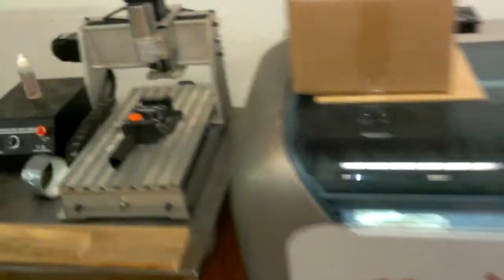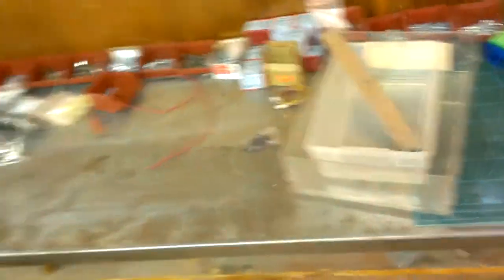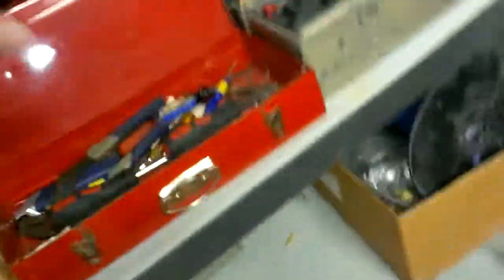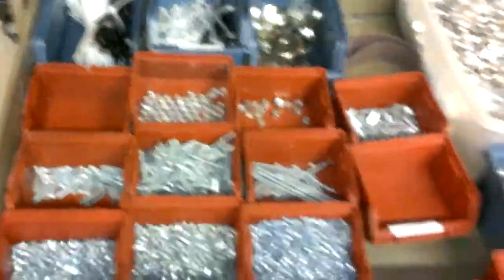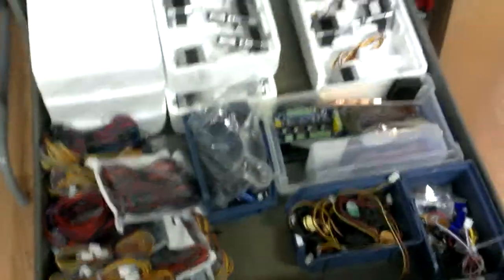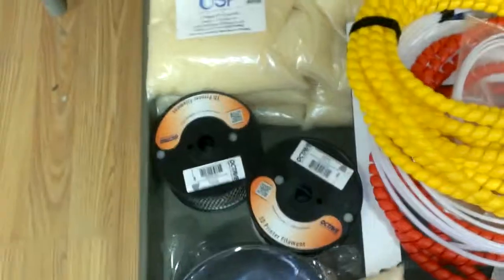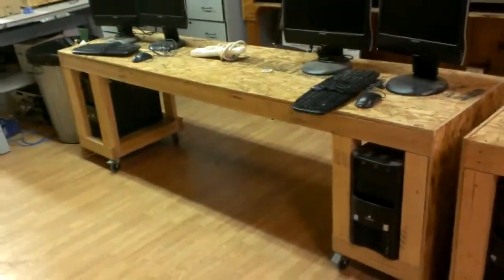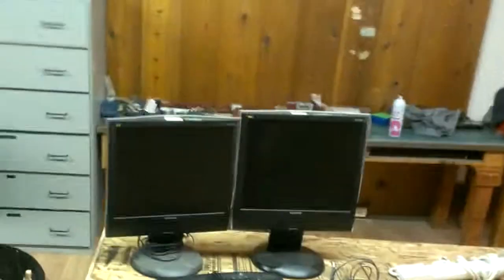changes to electonics / 3D print area at YMS 5/10/14